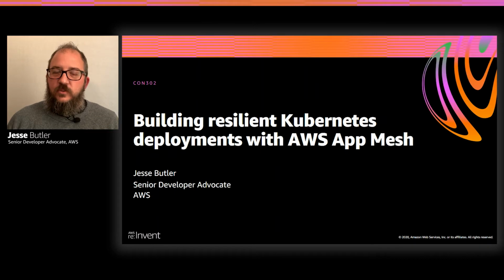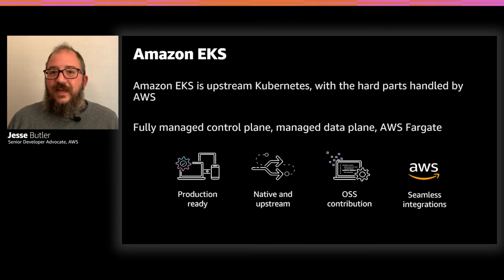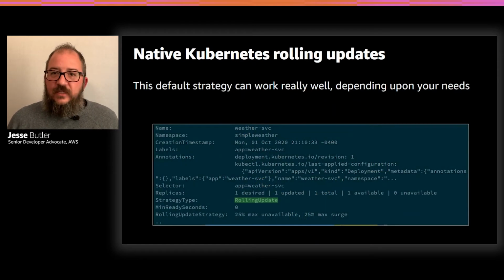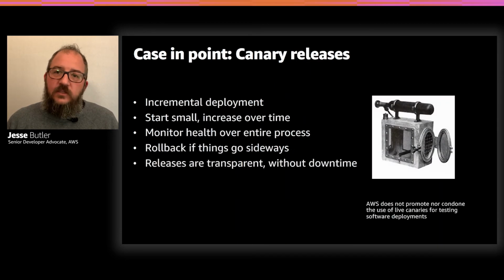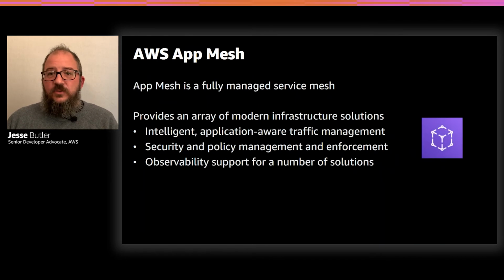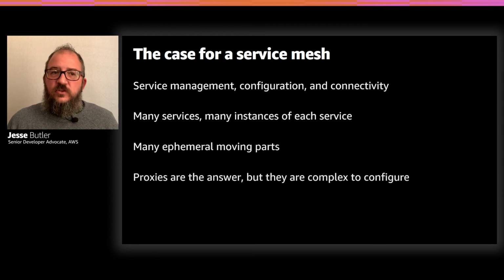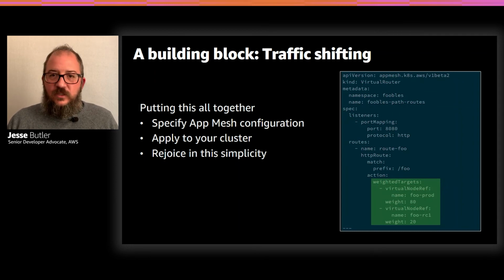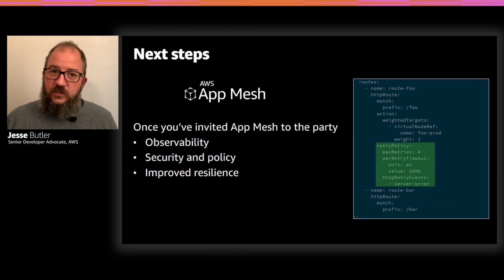AWS re:Invent 2020: Building resilient Kubernetes deployments with AWS App Mesh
Your new application is ready, and it’s time to deploy to that new Kubernetes cluster. Before you push the button, think about the future. You’ll need to triage and fix issues, deploy changes quickly and cleanly, and roll back if needed. This can be hard to manage as applications grow. How can you ensure your deployments don’t become part of the problem? AWS App Mesh offers robust and easy-to-configure traffic routing, providing the building blocks you need for modern deployments. In this session, see how to use simple constructs to build blue/green deployments, canary deployments, and other patterns to help you manage application lifecycle without risking your customers’ happiness.